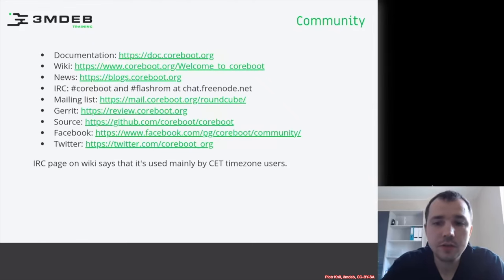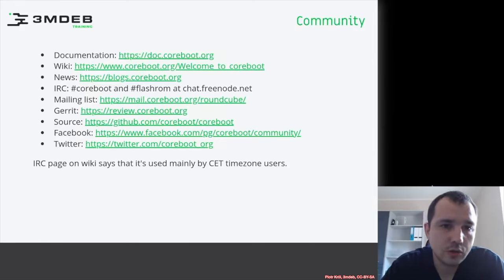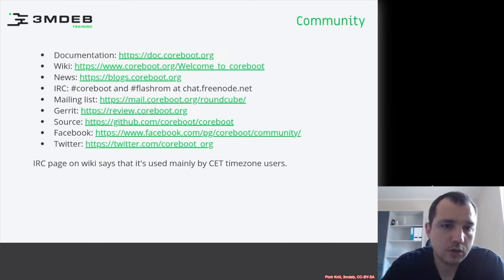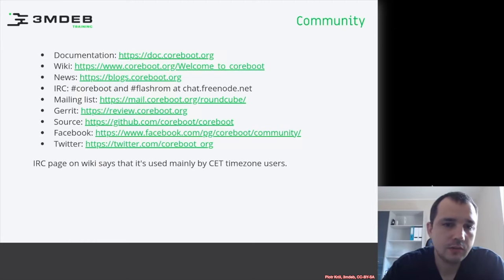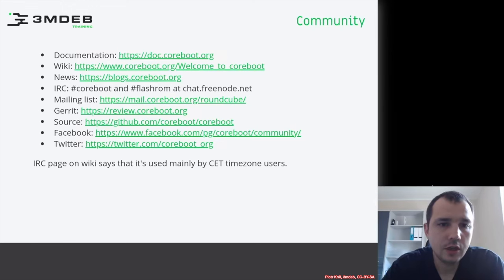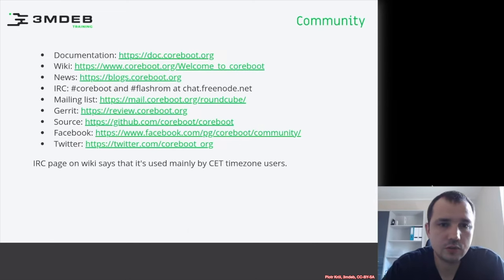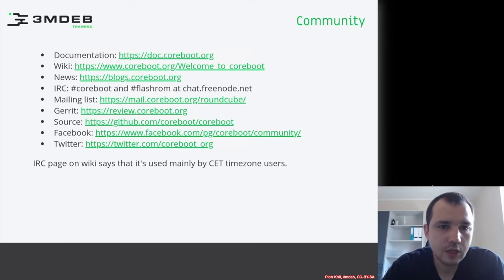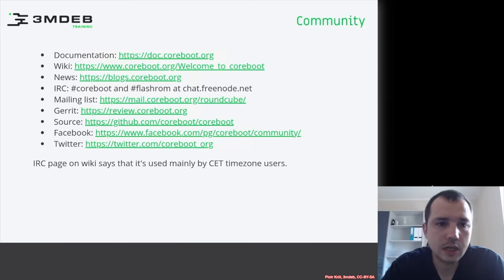Arch4031 01 coreboot Fundamentals 18 Community